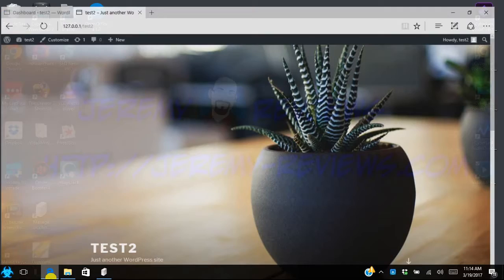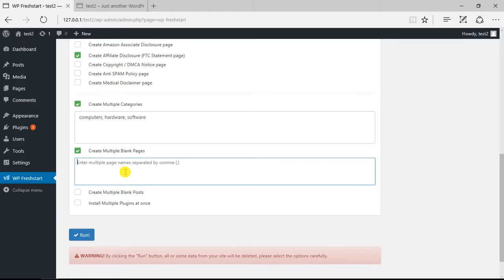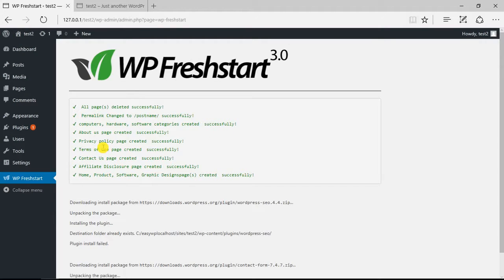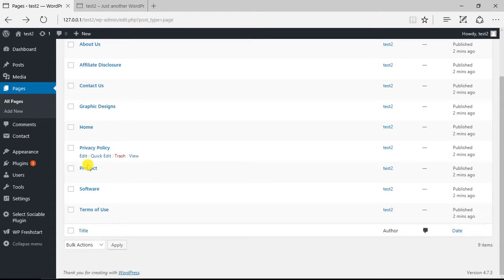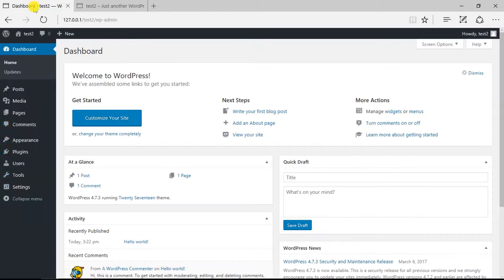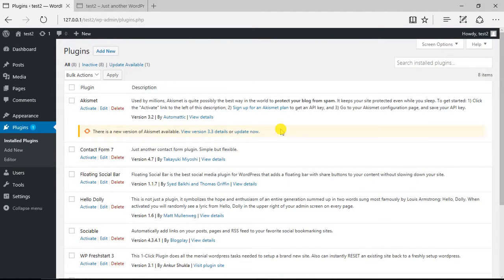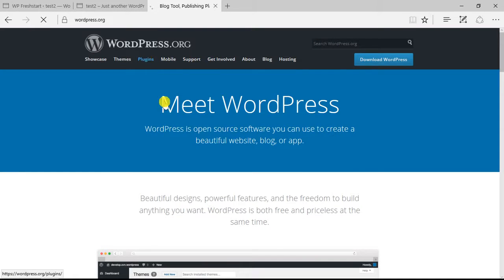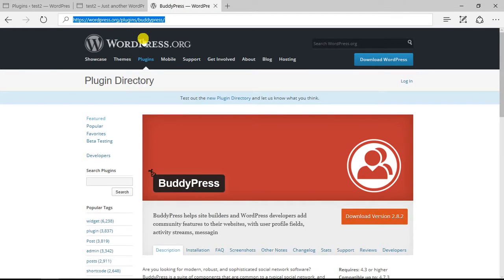wp freshstart honest review Easily Automatically create pages, posts, categories, legal pa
wp freshstart honest review

With Wp freshstart v3 you can  do the following

You can automatically creat all of the pages with default content from the plugin that google loves to see for example (about us, contact pages, legal pages, etc.)

Automatically set your permalinks to /postname/ so that search engines can find your website easier.

Add multiple categories to your website.

Create blank posts you can later edit for example a post on a product etc.

Install multiple plugins from wordpress.org supository.

You can also use instarestore to restore you website to the default settings.

Wp freshstart v3 is a wordpress plugin that helps make it faster to design setup plugins, pages, legal pages, categories and posts. This makes it easier for you to get to the designing aspect of the website, Rather than focusing on this stuff.